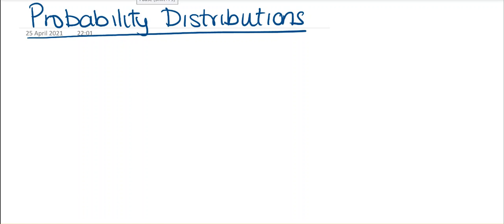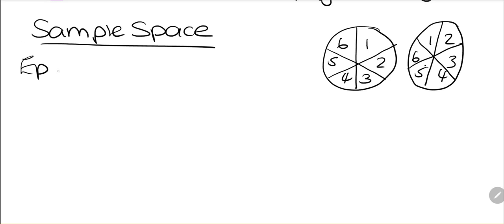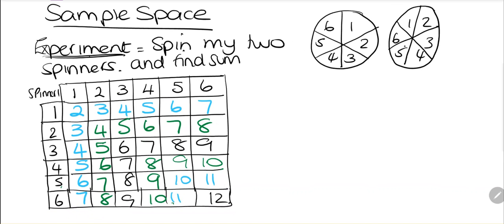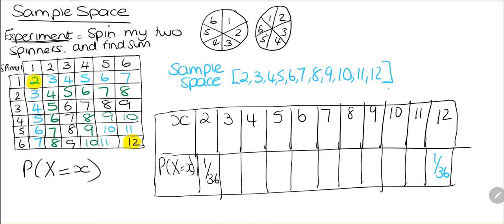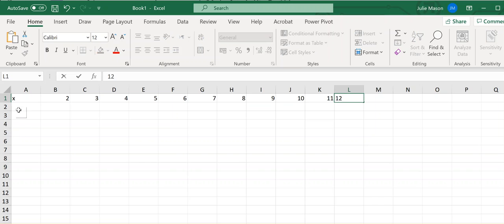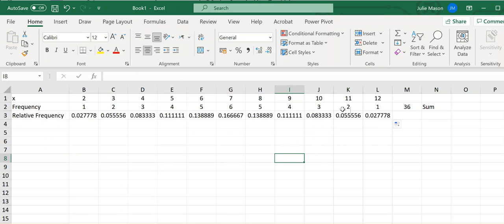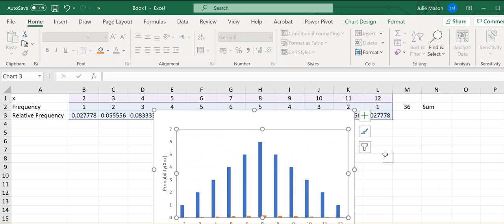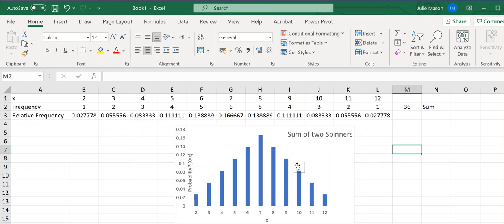Probability distribution (Discreet random variable)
An example of spinning two spinners at the same time and recording the possible outcomes in a sample space diagram, creating a probability distribution table and then graphing in Excel.